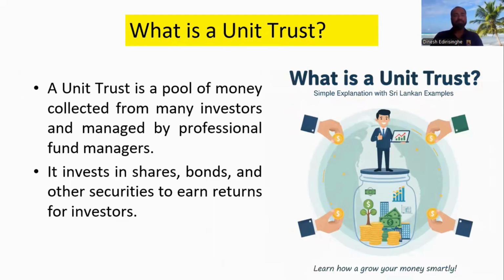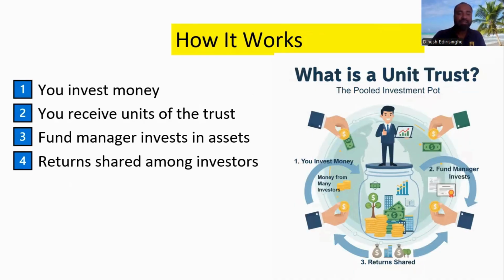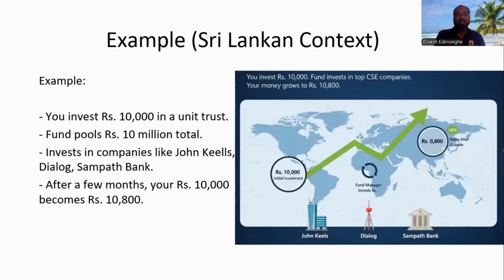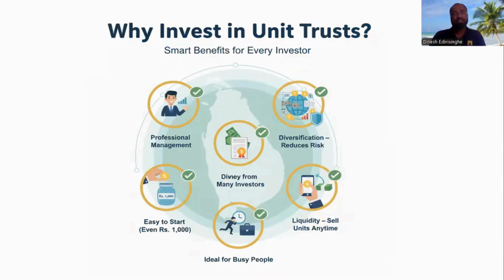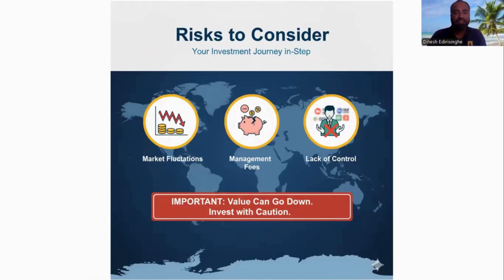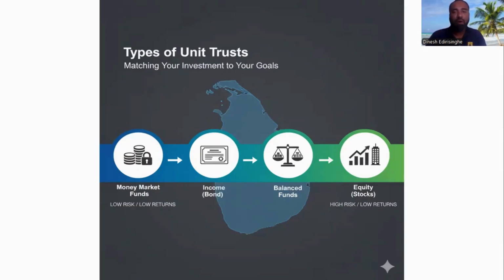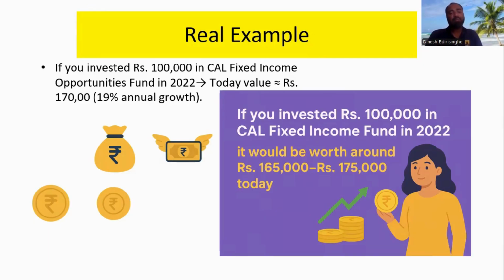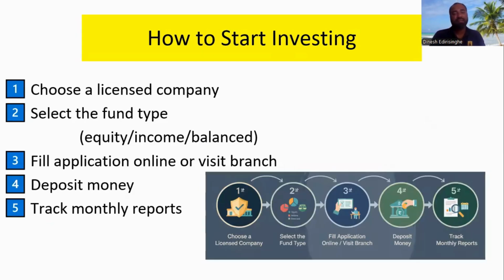📈 Grow Your Money Smartly ! Unit Trusts Explained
In this video, we explore what a Unit Trust is and how it helps you grow your money safely and smartly in Sri Lanka 🇱🇰. You’ll learn how fund managers invest your money, see clear examples, and discover popular Unit Trust companies like CAL, NDB Wealth, and Guardian Acuity.

We’ll also look at a real-world case —
💰 If you invested Rs.100,000 in CAL Fixed Income Fund in 2022, how much would it be worth today?

Whether you’re a beginner or someone looking to understand investment options in Sri Lanka, this video will make it simple and practical!